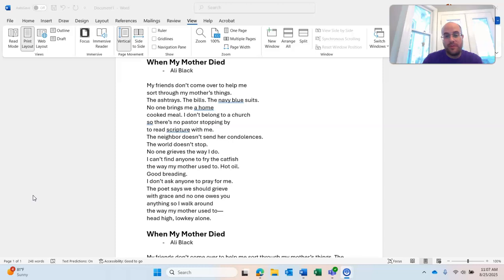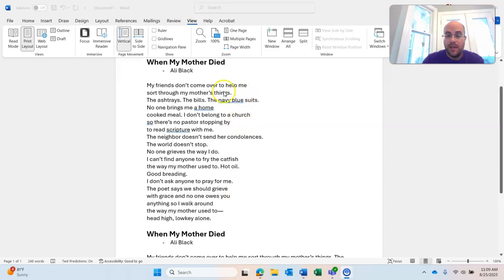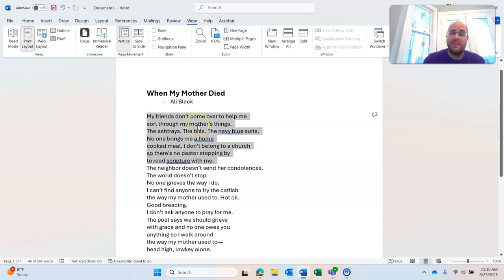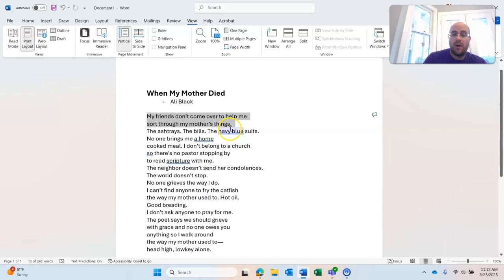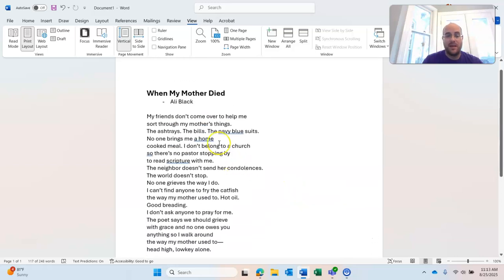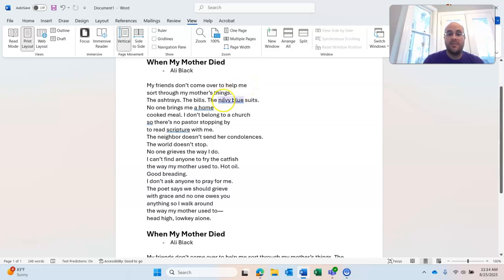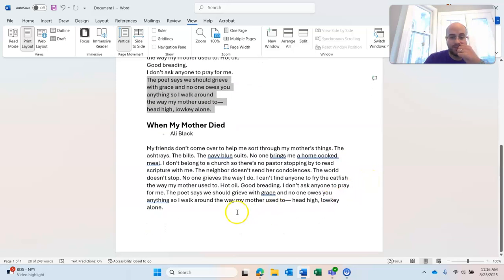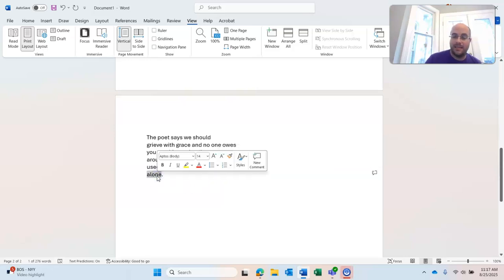10ish Minutes on Line Breaks, FA25